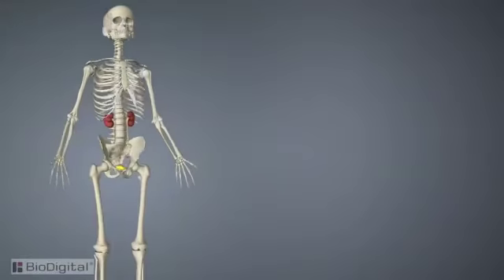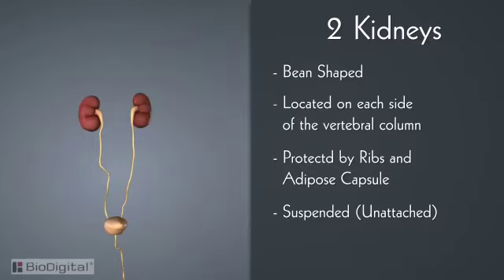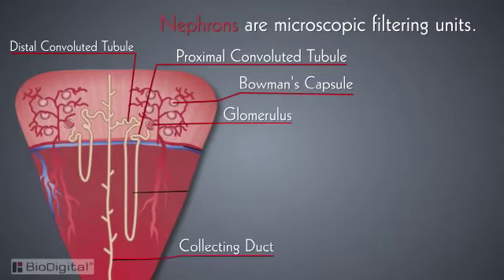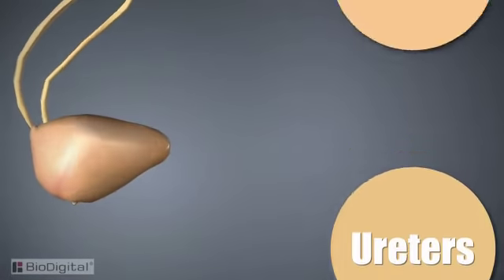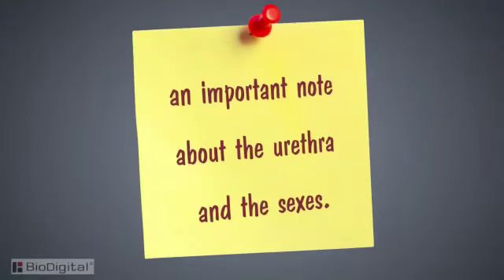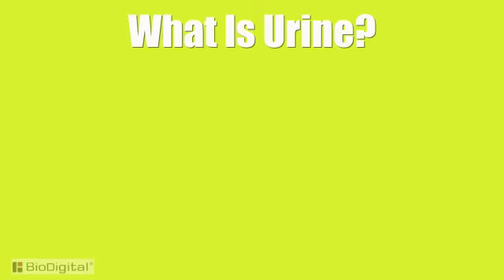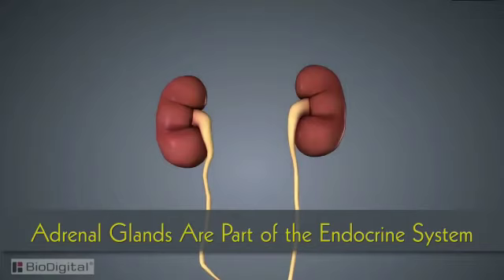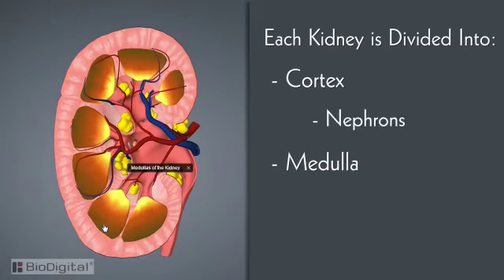Details of nephrons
Aditya mugic